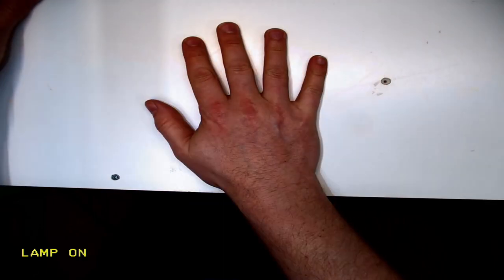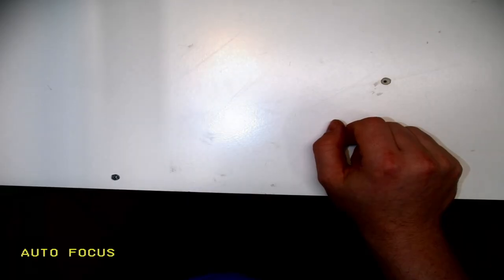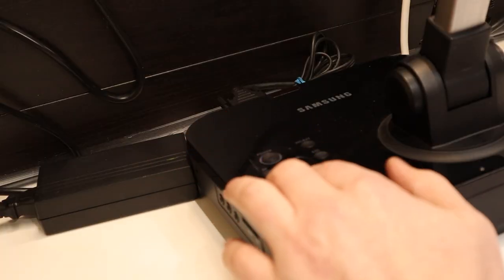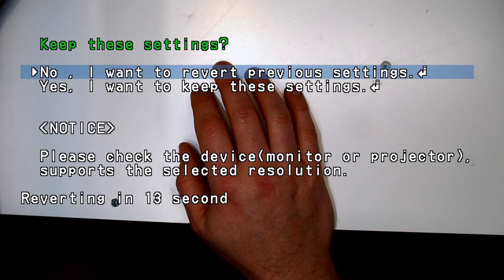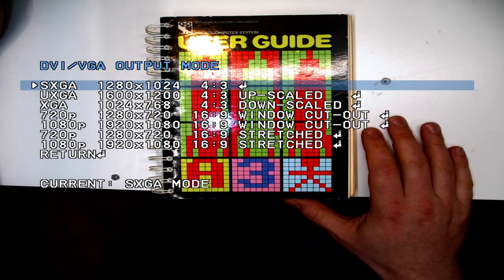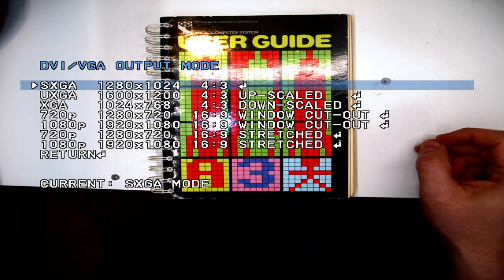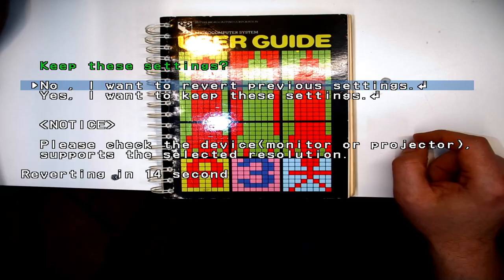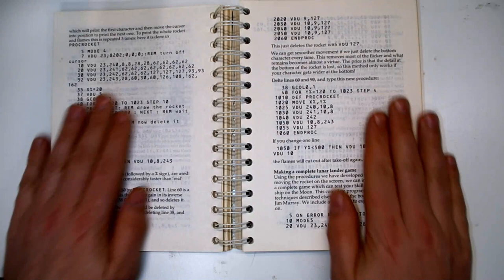Samsung SDP-860 Document Presenter Thing [VLOG 1]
I've been buying odd things off eBay again. I figured that since I needed to test out this document camera thing for some other videos, I may as well record my initial reactions, unboxing and thoughts while trying to work out what it does.

I bought this blind off eBay without really researching too hard into whether it would do what I wanted.